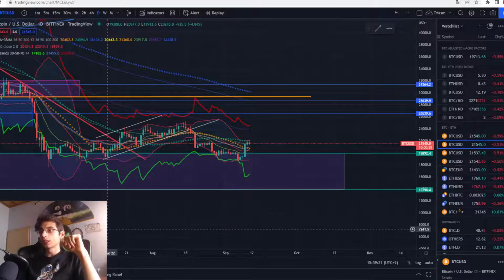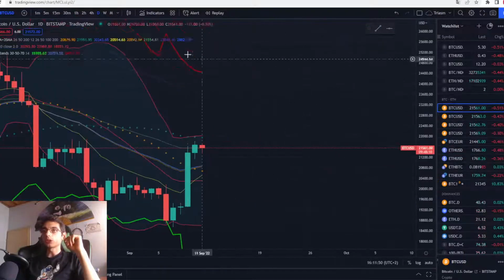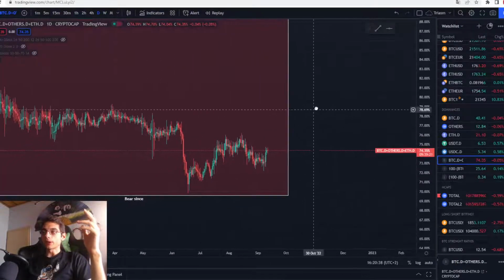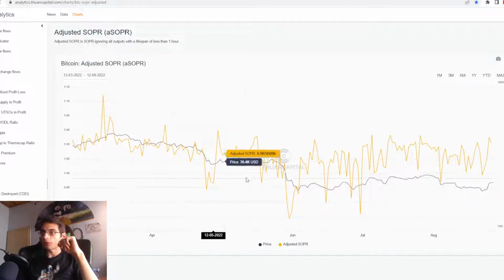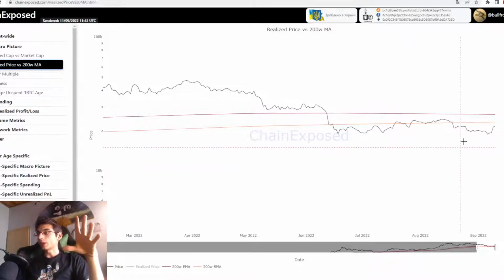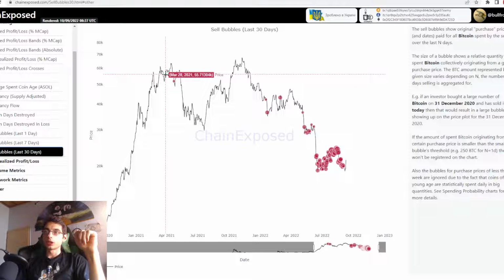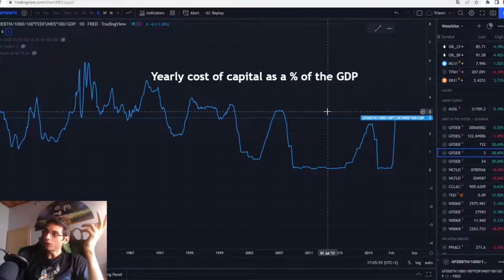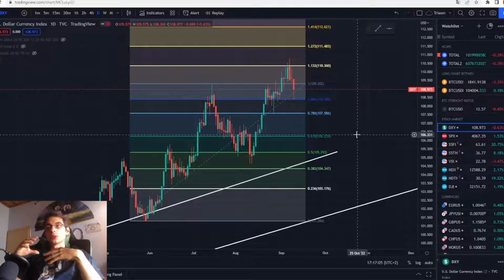Talking about Bitcoin - Ethereum - TA - onchain - the current situation of the macro enviroment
I will apprecciate very much the likes and subscribes, and you'll be very kind if you would suggest my market school (links below) to your newbie friends. Thank you very much! Cheers!

- TIMESTAMPS -
0:00 Intro
2:14 Bitcoin Technical Analysis
12:13 Ethereum TA + comparison with BTC
15:45 The FED rates hike
16:41 last part BTC TA
20:46 Dominances BTC ETH and ALTS
26:00 ECB EUR USD
27:08 BTP BUND spread + GAS europe
32:30 FEDFUNDS rate
33:16 Onchain aSOPR
36:31 STH realized price
37:53 LTH realized price
38:35 Realized Profit Distribution
41:42 Realized Loss Distribution
44:11 Realized price and 200w EMA and SMA
48:08 onchain SOPR
50:00 Onchain ASOL
53:28 Onchain Dormancy supply adjusted
56:11 Coin Days Destroyed
56:52 Sell Bubbles 30D
58:31 MVRV Crosses
1:00:27 adress bands balance
1:03:37 Macro Public Debt
1:05:04 Public Debt % GDP
1:06:51 Cost of Capital
1:08:31 Cost of Capital % GDP
1:10:56 Unemployment rate
1:11:16 cost of capital % Taxes
1:12:17 Total liabilities
1:13:02 Cost of liabilities to be repaid
1:14:12 Consumer loans
1:15:17 Tax receipts
1:16:28 Public Debt less Taxes
1:18:32 What the FED will do and effects
1:20:20 outro